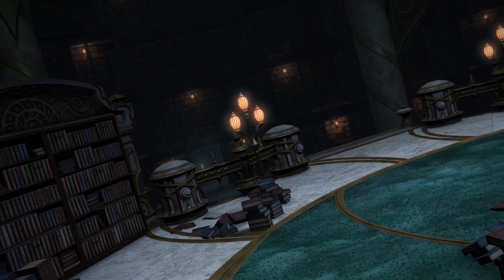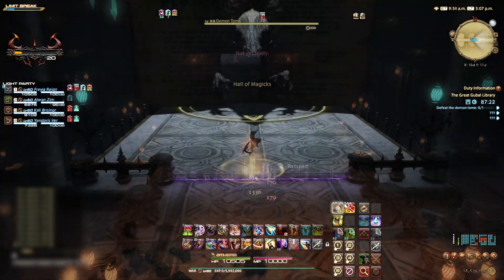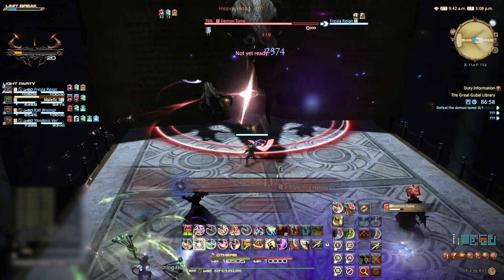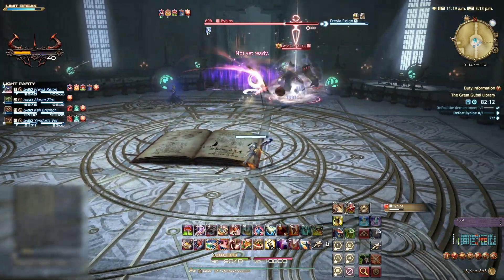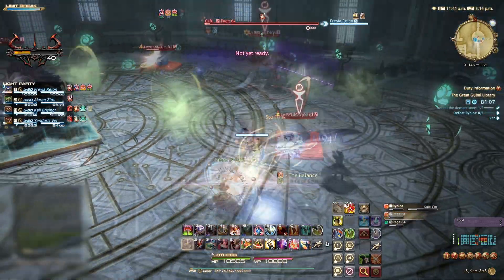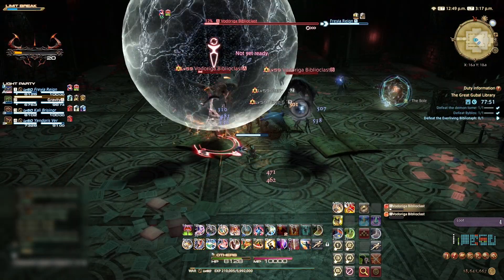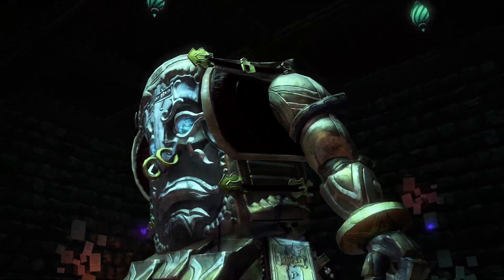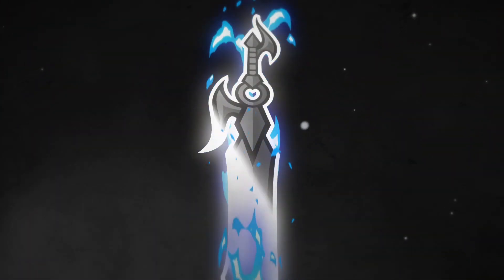Final Fantasy 14 - Heavensward - The Great Gubal Library - Dungeon Guide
Walkthrough 'How to' Guide for The Great Gubal Library in Heavensward

Bosses Include:

Demon Tome
Byblos
The Everliving Bibliotaph

Difficulty 2/5 Swords

Happy Gaming!